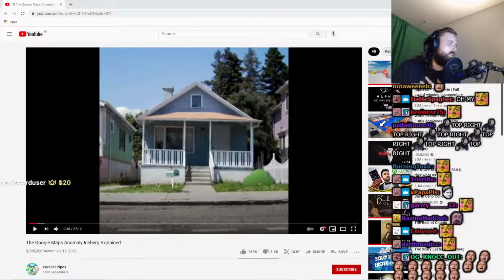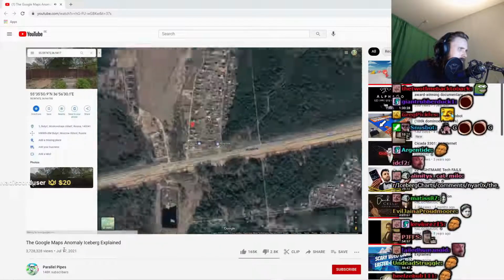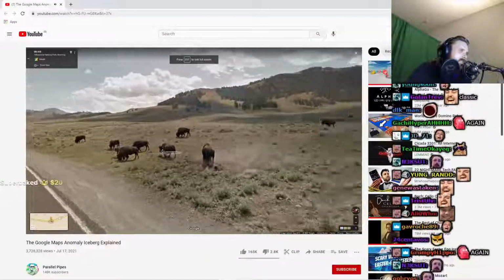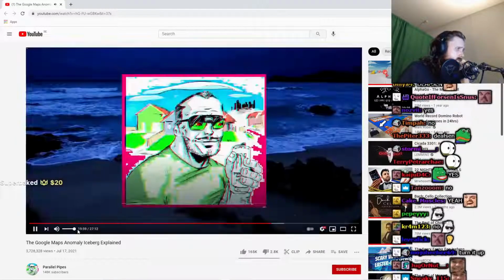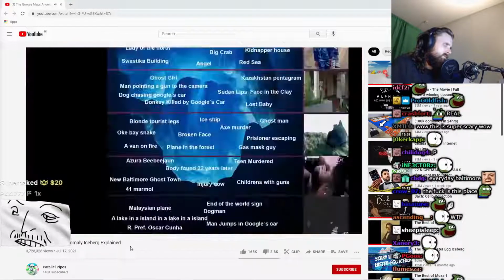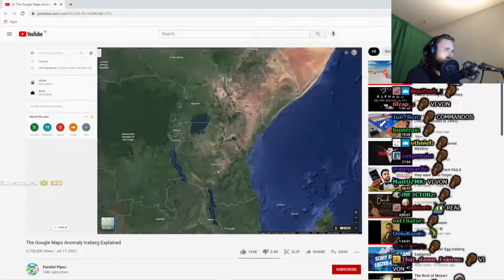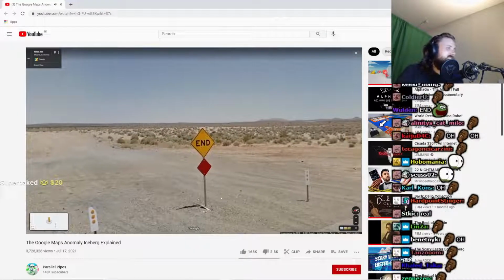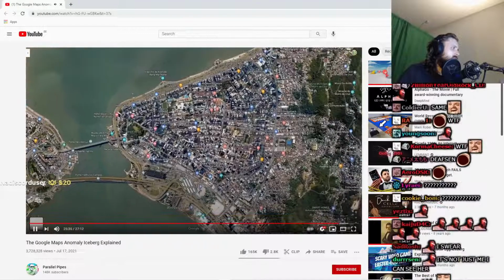Forsen Reacts To The Google Maps Anomaly Iceberg Explained